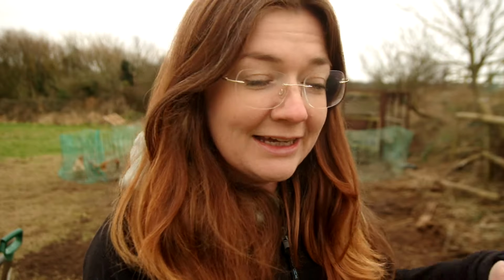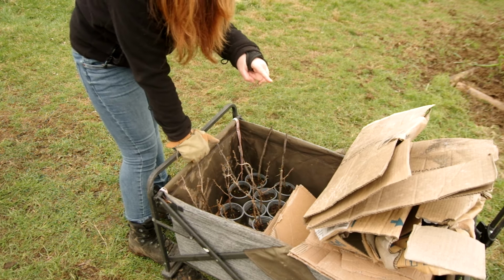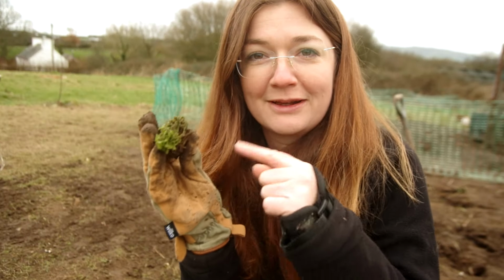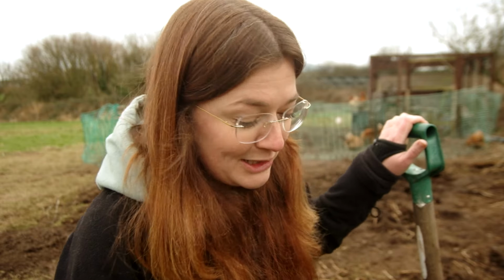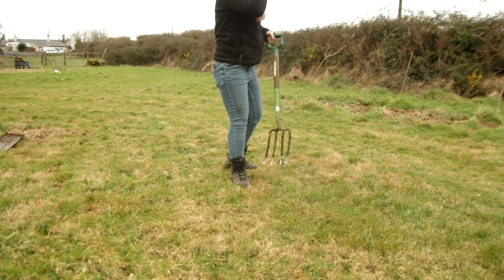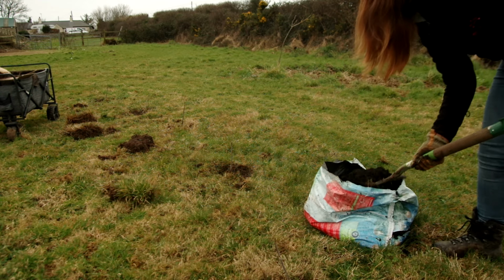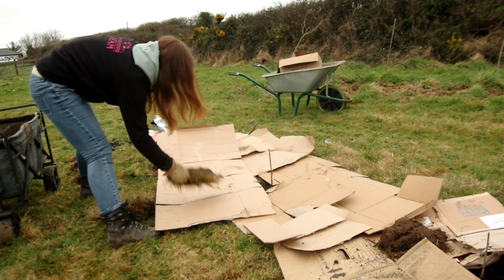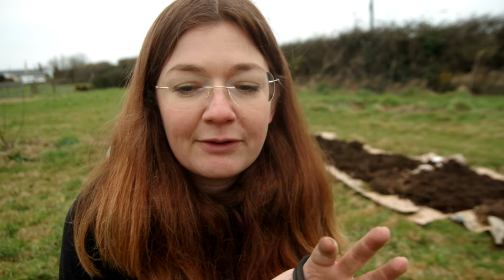Next Chapter for our Food Forest - Hen Landscapers & Fruit Bushes Galore!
Our feathered landscapers, aka the hens, have been working their magic, clearing the land for a brand-new chapter in our food forest saga.
Today, its time for the new fruit bushes to be planted out!